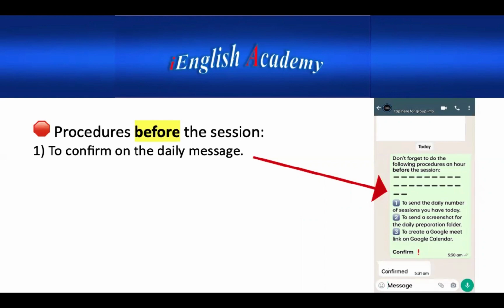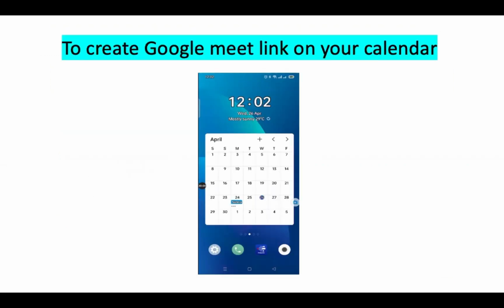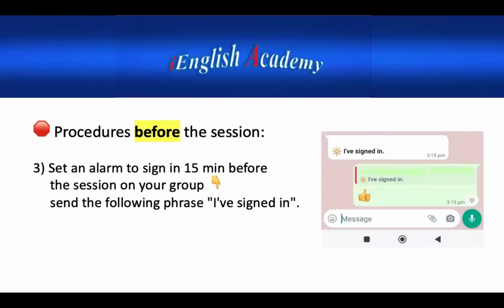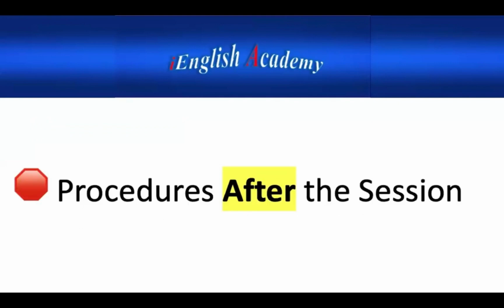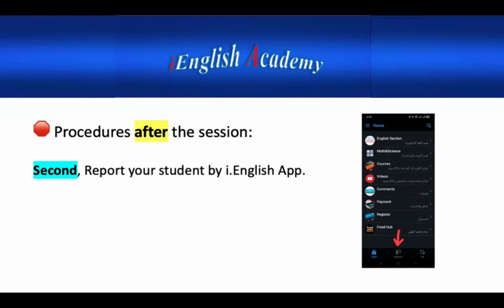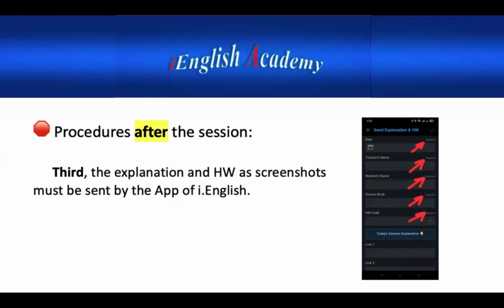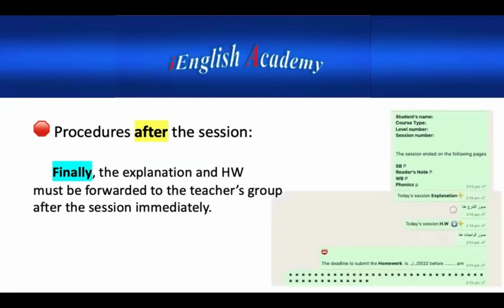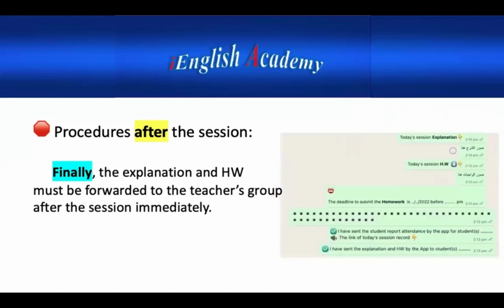Sessions Procedures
*Remember❗*
⛔ Very important *notes* you must learn about our sessions in i.English Academy:

*1)* Meeting Camera is optional for teachers & students.
*2)* The session duration is 60 minutes and must be *recorded.*
*3)* Online games is necessary to be used at the beginning of sessions.
*Recommended Online Games*👇
*4)* English course level is 8 sessions, and we provide you with a variety of types of materials.
*5)* You must use the provided audios besides using youtube videos, and PowerPoint (PPT).
*6)* Math & Science course level is 8 sessions; they go as the following 1 math session then 1 science session.
*Recommended Website to download Grammar presentation*👇
*7)* Session number 8 is an evaluation test for both courses English or Math&Science.

*Note*❗
New candidates/teachers have *great chance to be hired* if they are able to teach English, Math, and Science.